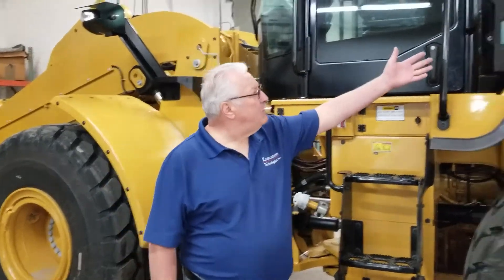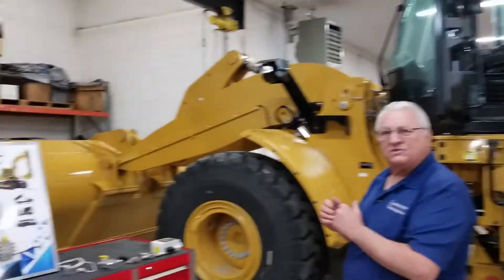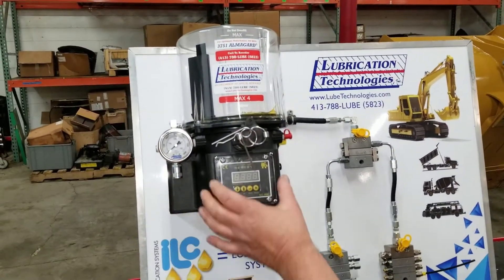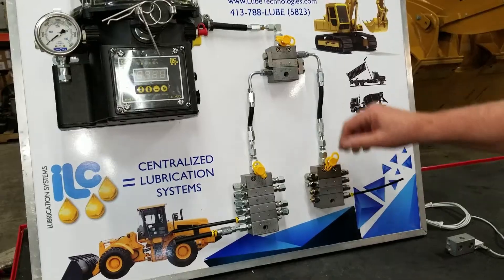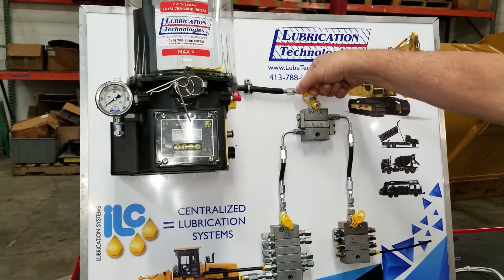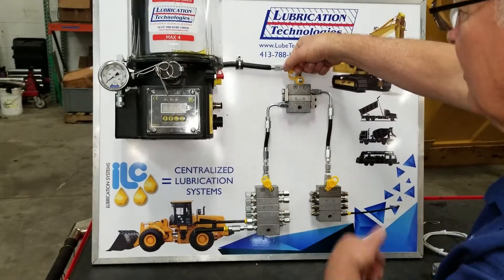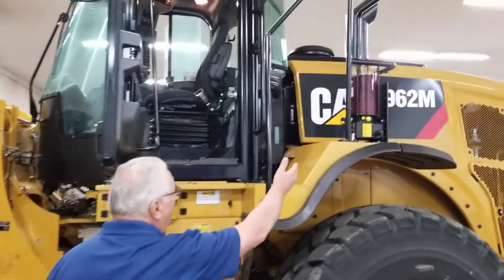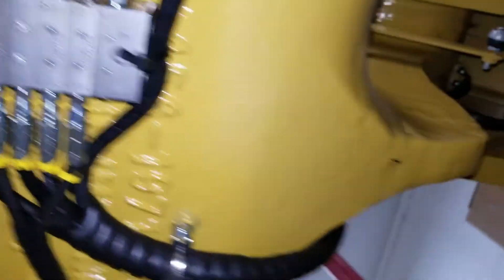ReliaMax, Automatic Lubrication Systems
In the video is Dave Piangerelli is walking you through one of Lubrication Technologies installations of an Automatic Lubrication System on a CAT 962M Wheel Loader. Auto Lube Systems, Automatic Lube Systems are critical in eliminate human error in lubricating your heavy equipment.